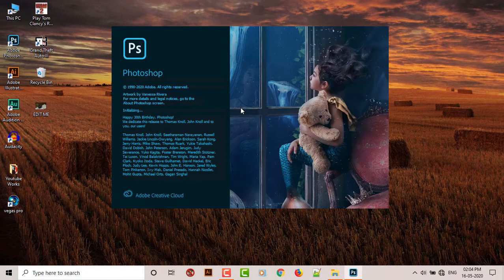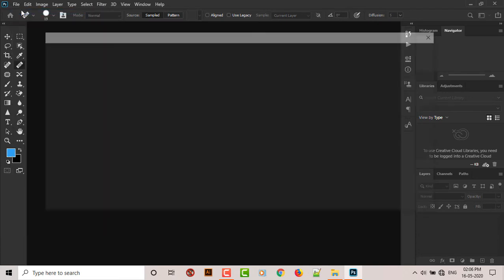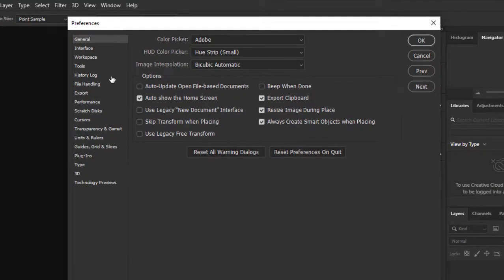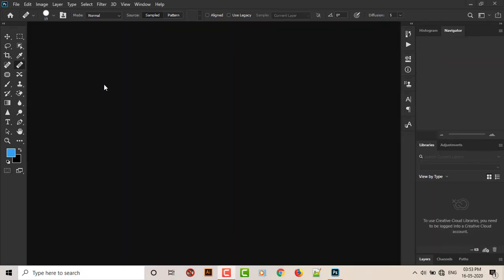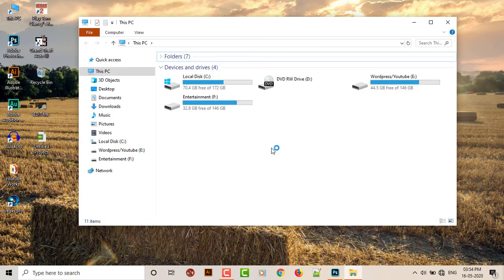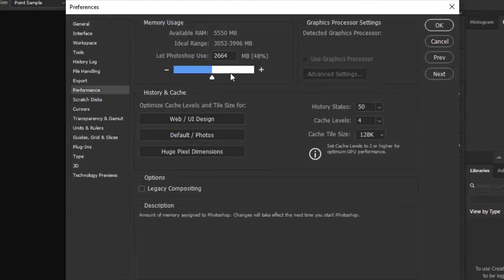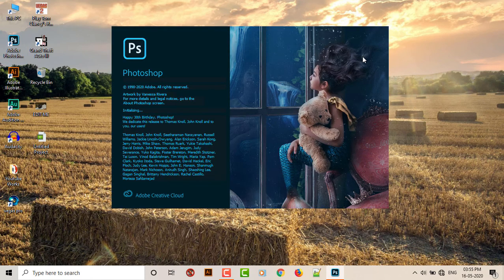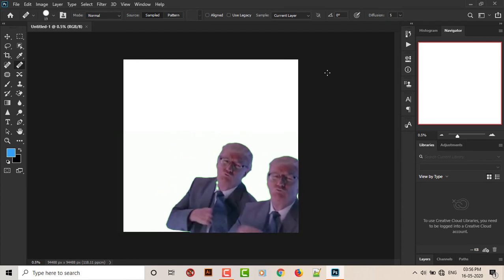Adobe Photoshop Error Fixed 2020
Hi! This video will show you how to Fix four most common error in Adobe Photoshop 2020. These Adobe Photoshop errors are
1. Adobe Photoshop 2020 Home screen error (Fixed)
2. Adobe Photoshop 2020 New Document wont create (Fixed)
3. Adobe Photoshop 2020 Scratch disk pop up error (Fixed)
4. Adobe Photoshop 2020 Lag
Make sure to follow all the steps carefully in this video. I always try to make my video short and simple yet if you guys have any problem let me know I'll try my best.
I really hope it helps! guys it take almost hours to record, editing video and thumbnail to upload just 1 video.